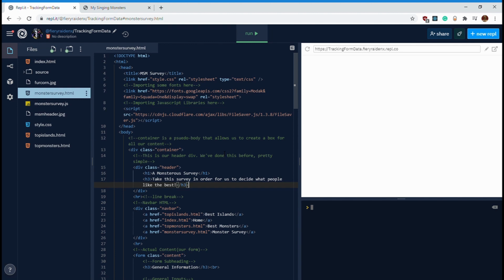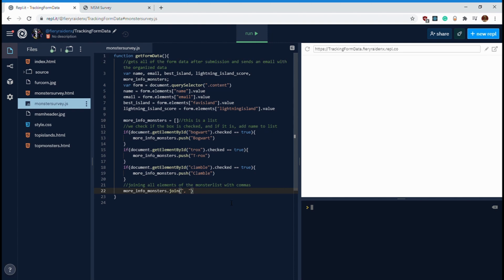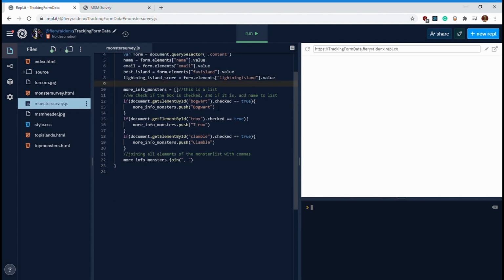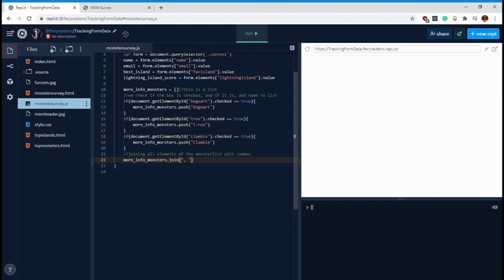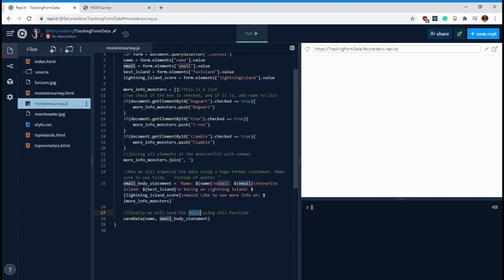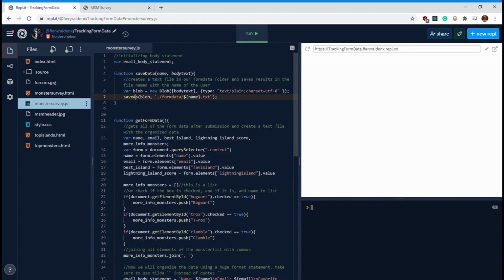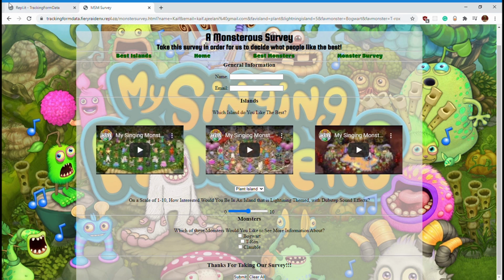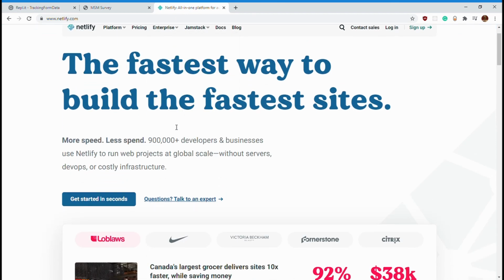HTML Project #5: Saving Form Data to a File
This will be your 5th project, and will involve using the form created in project 4 in order to show how to read and manipulate form data into a file using Javascript libraries. Sadly, emailing it is a bit more complicated, but we will make a tutorial on that in our advanced Javascript series.

Source Code: WIP(Use for an introduction)